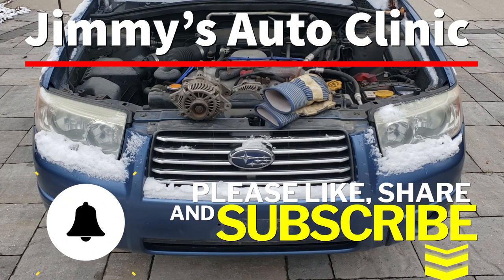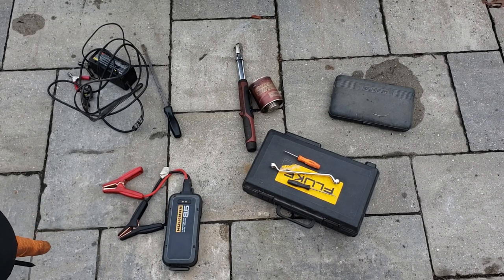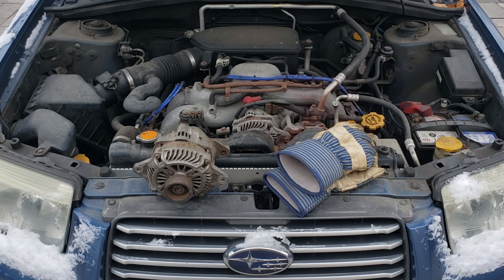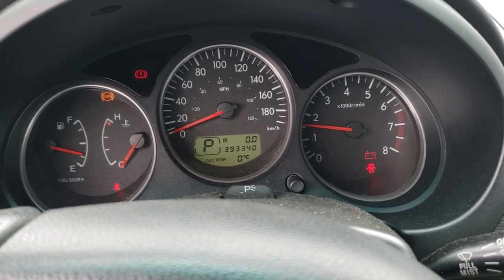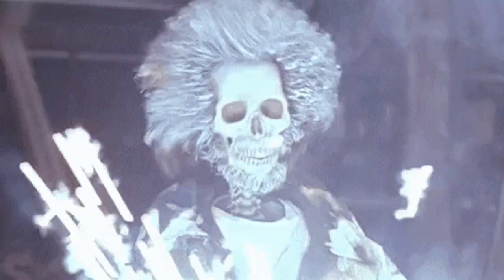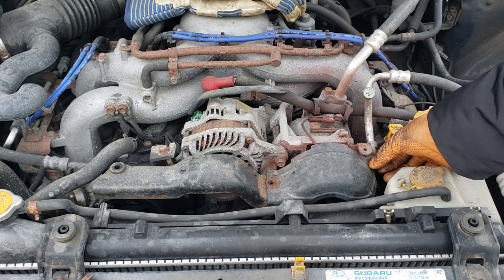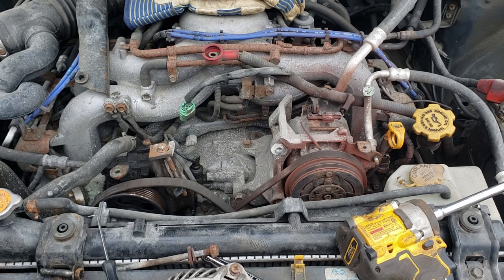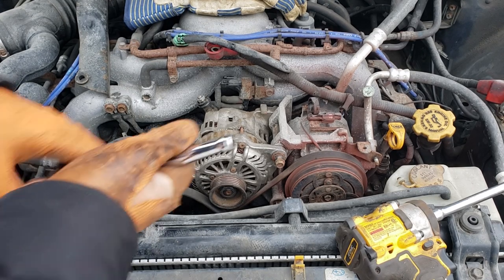2007 Subaru Forester | Alternator Replacement | Torque Specs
In this weeks video I show you how to replace an alternator on a 2007 Subaru Forester with a 2.5 L single cam mated to a automatic transmission. Hopefully you find the video entertaining as well as helpful.